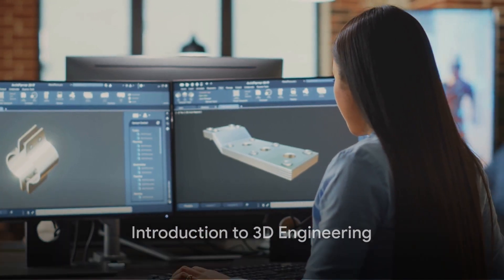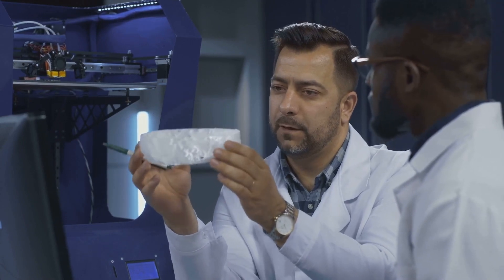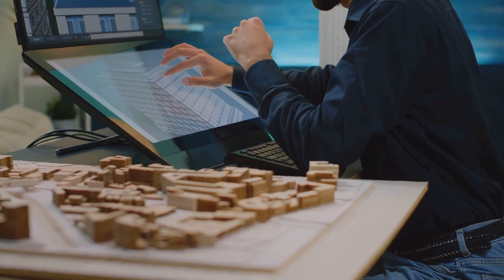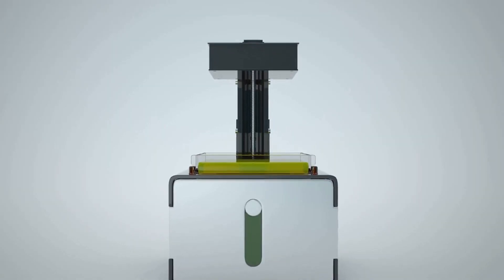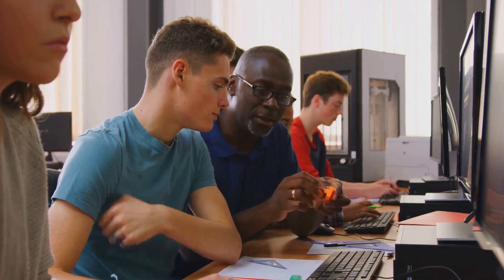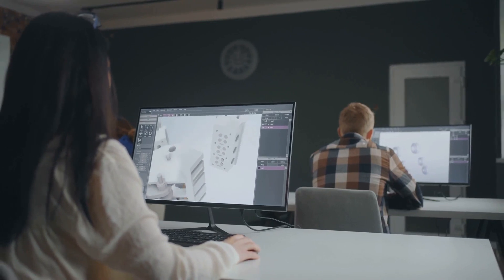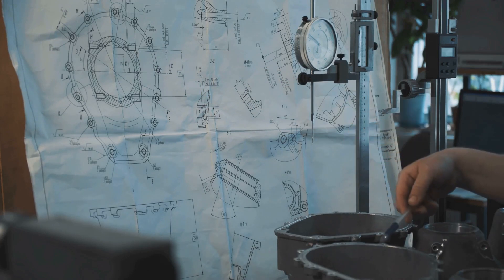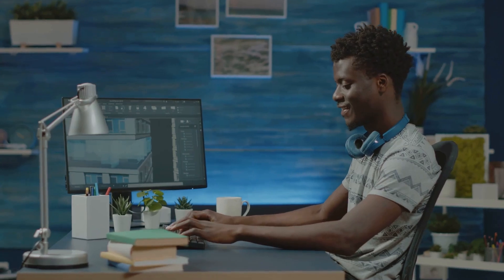What is 3D Engineering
3D Engineering. Engineer Computer